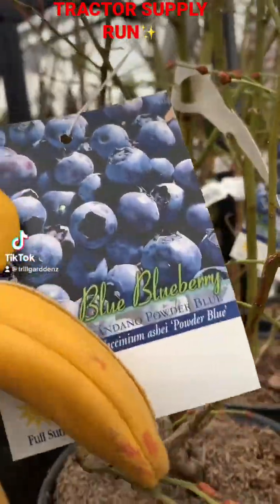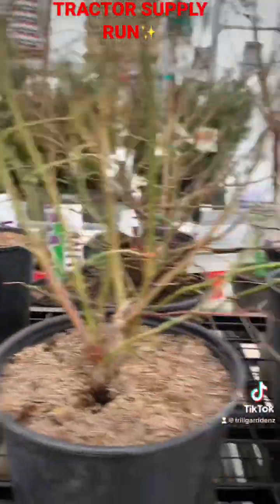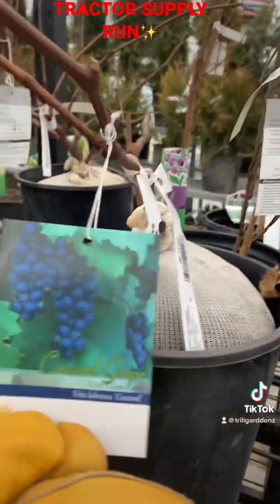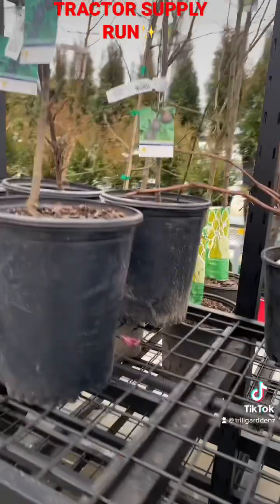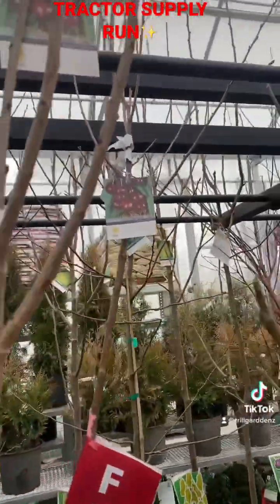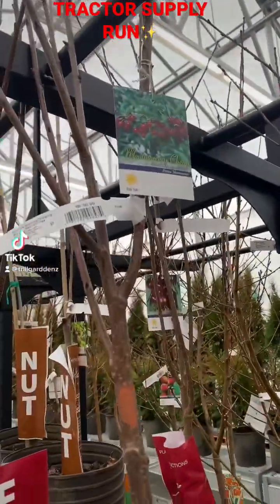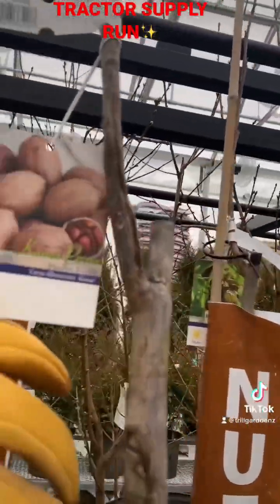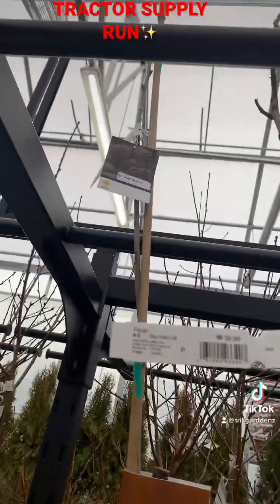FRUIT AND NUT ROLLOUT Tractor Supply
Tractor Supply Run for Fence Post
Cost Break Down
( PATT ) Price At That Time
$ 9 8 Foot T Post 1/26/23 (date purchased)
$ 15 8 Foot Treated Wooden Post
$69 1320 Ft. Barbed Wire

We purchased 10 Wooden and 20 Metal T Post this run.